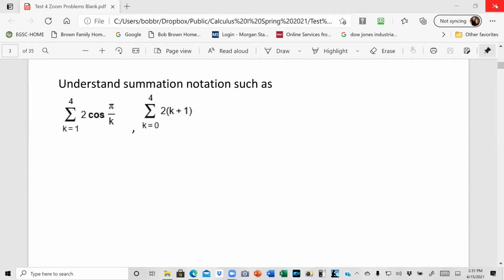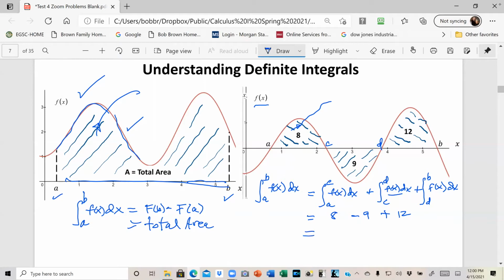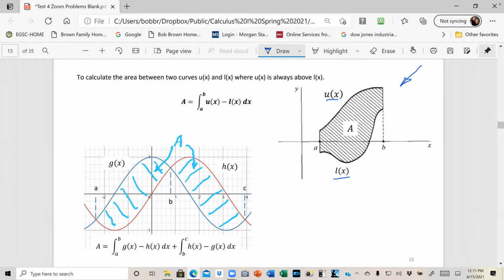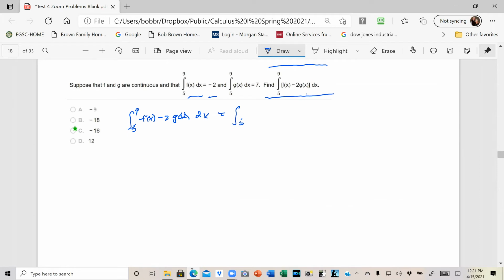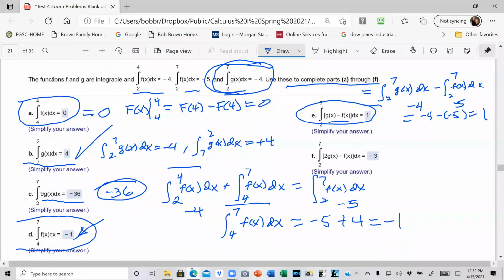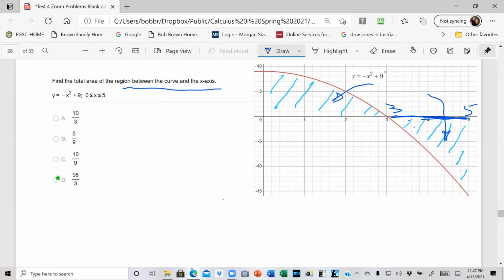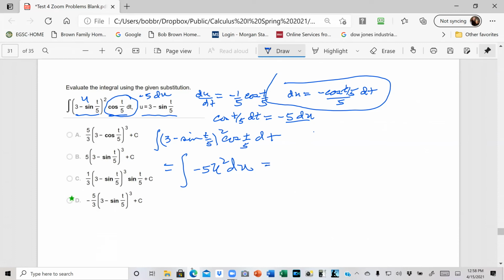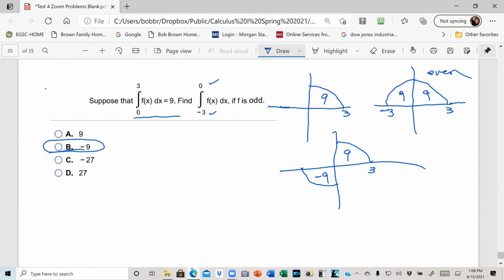Calculus I Test 4 Zoom Review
Calculus I Test 4 Zoom Review East Georgia State College Dr. Bob Brown